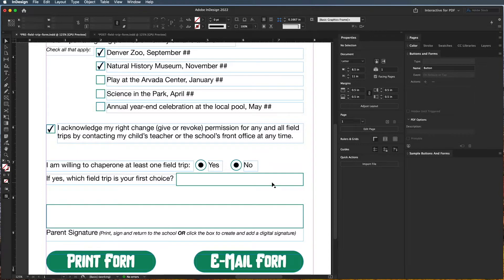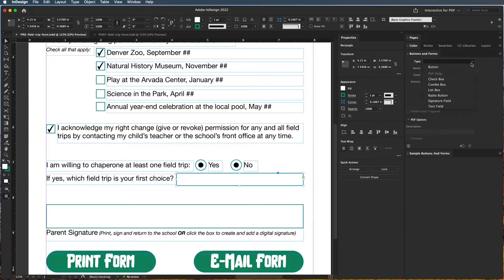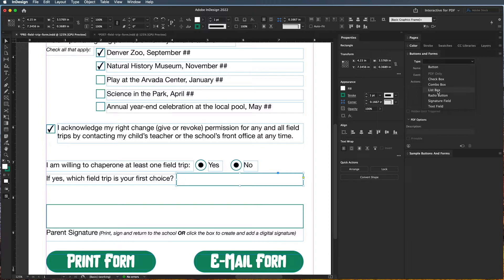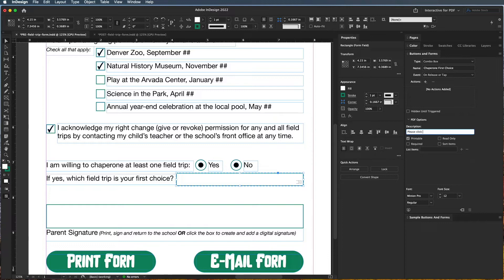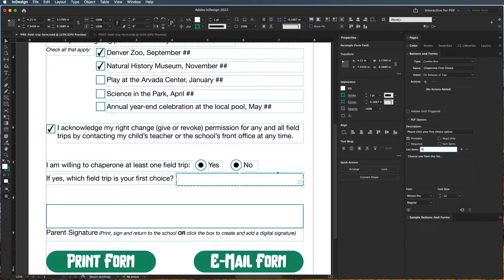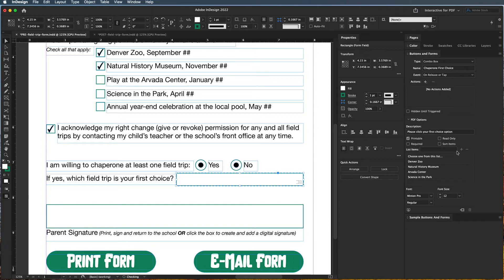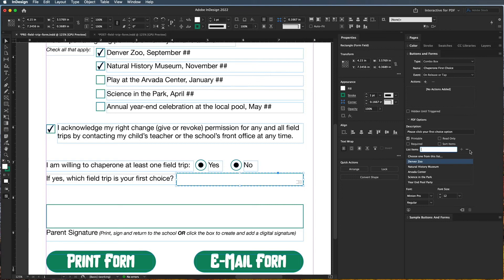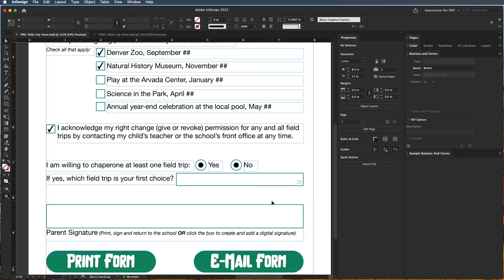InDesign 2022 - Using a Combo Box or List Box in your Basic Form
Use a combo box in your basic form when people can select only ONE option, and a list box when they can select multiple options. Both boxes are good for saving space in your Adobe InDesign form.